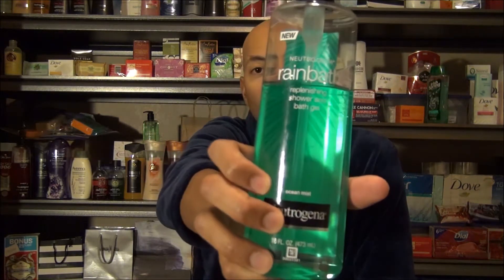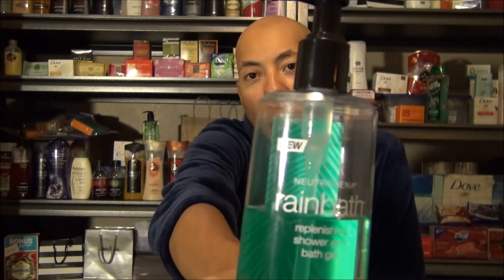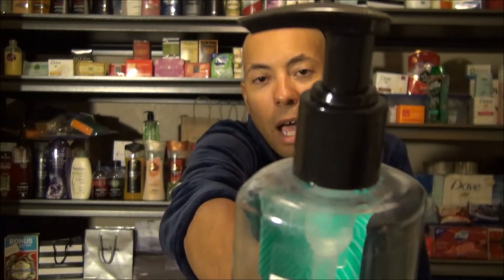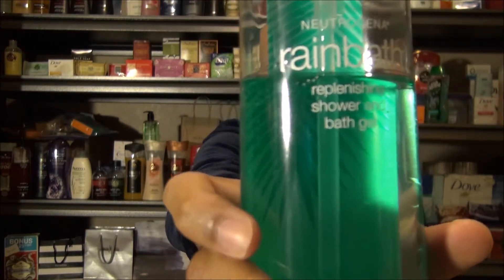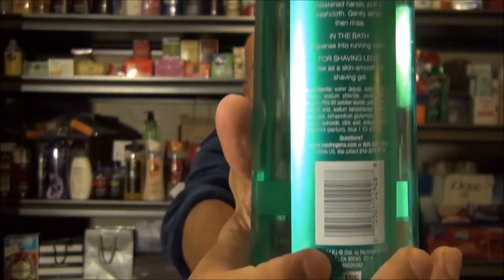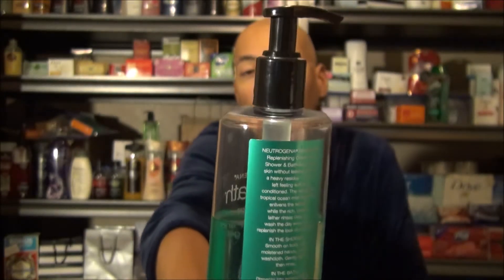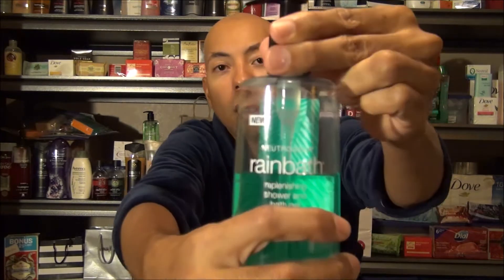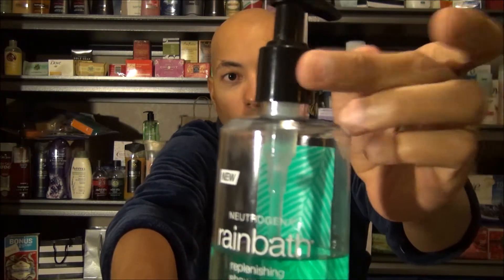Neutrogena Rainbath Ocean Mist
never fear more bar soap reviews are in the works .